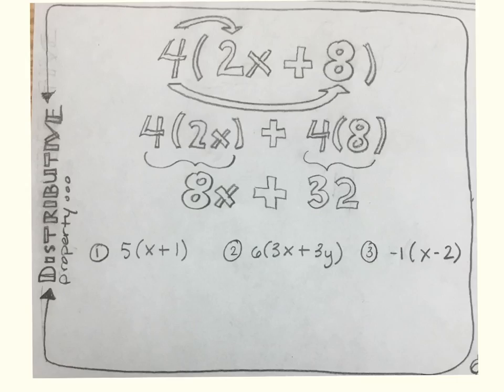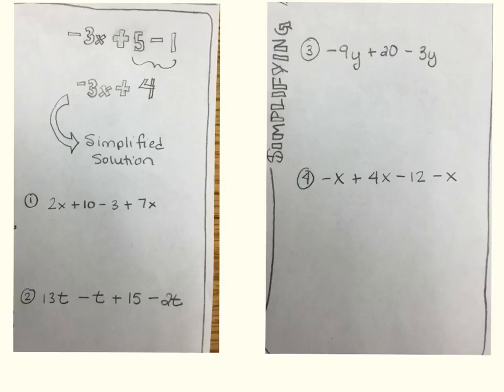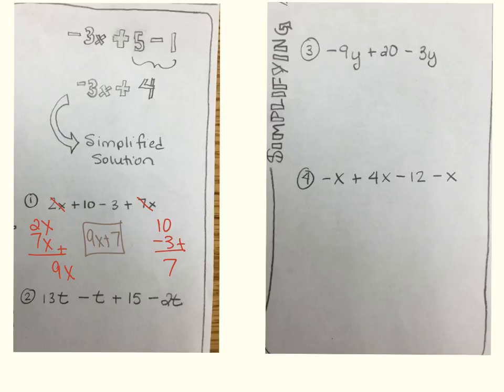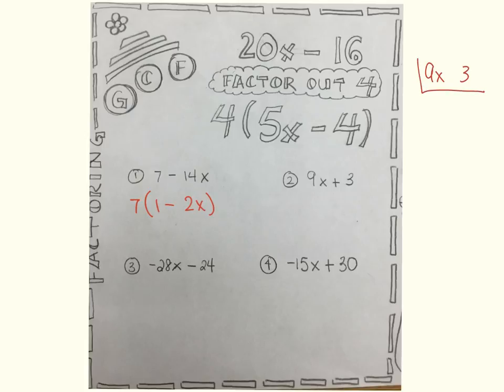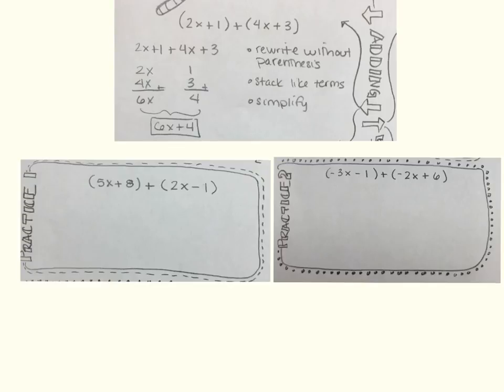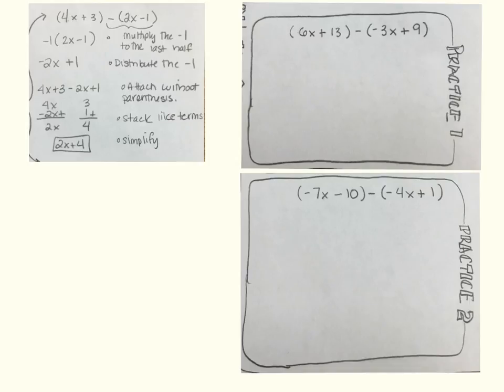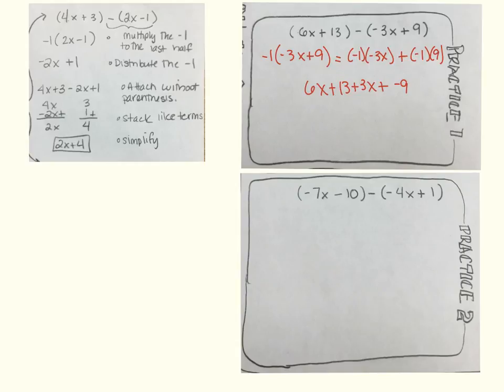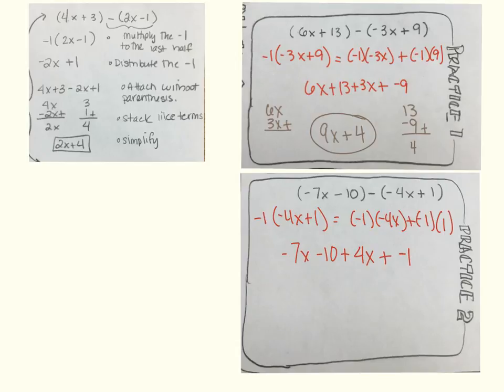study guide-quiz on 7.ee.1 and 7.ee 2